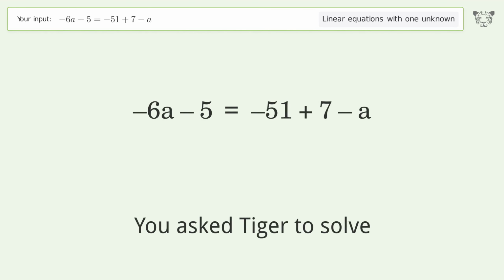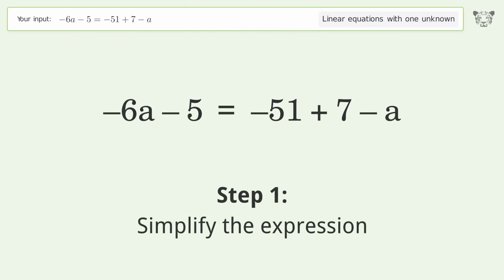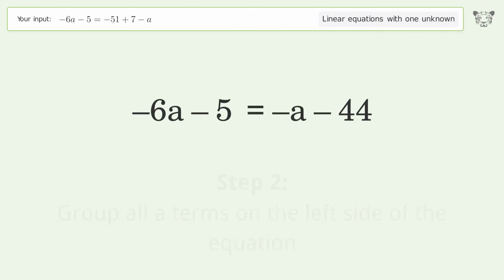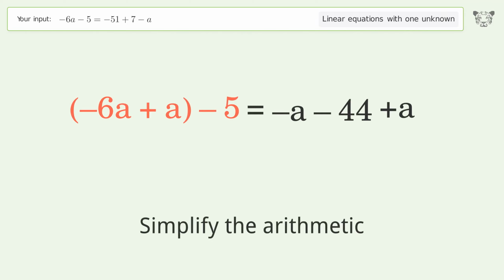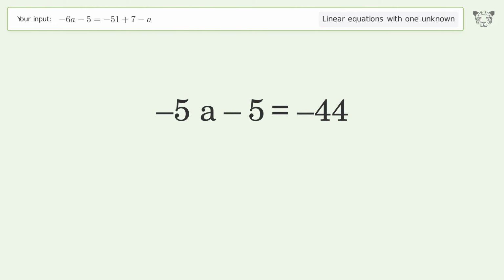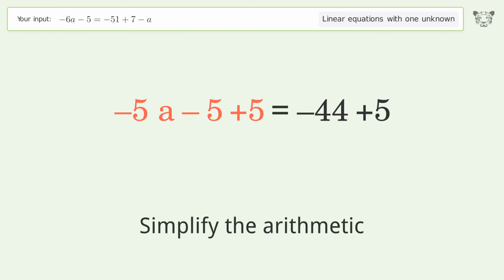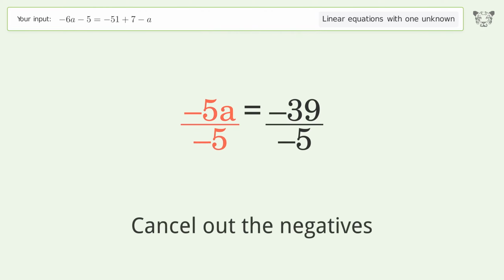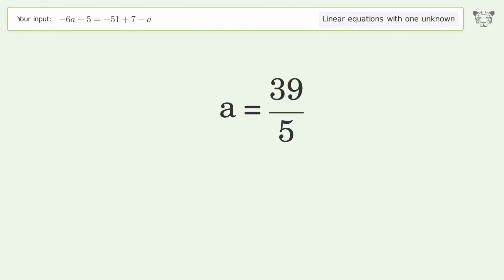Solve -6a-5=-51+7-a: Linear Equation Video Solution | Tiger Algebra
Struggling with -6a-5=-51+7-a? Watch our step-by-step video on Tiger Algebra to master this linear equation effortlessly.